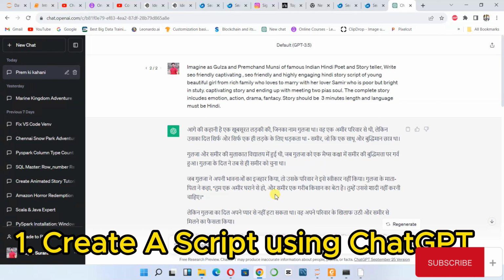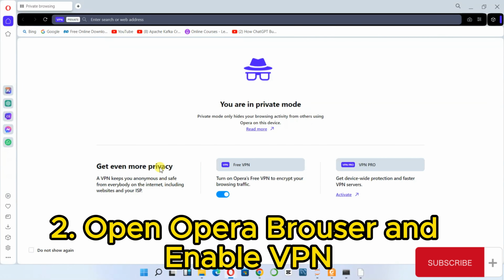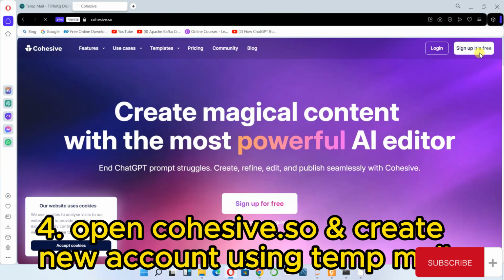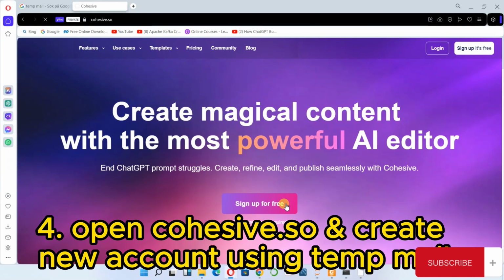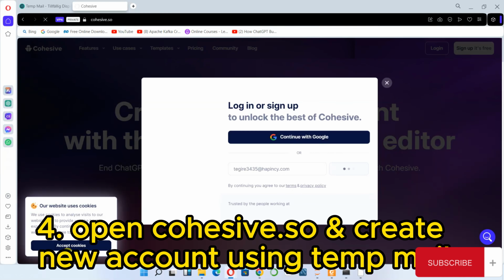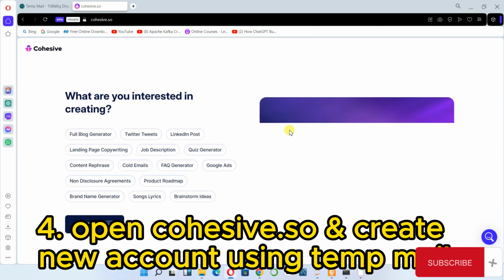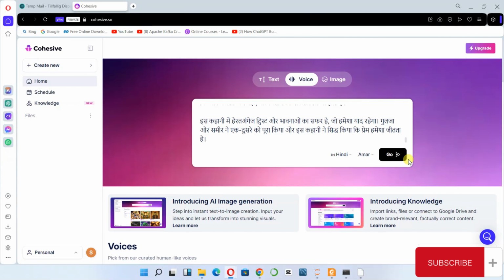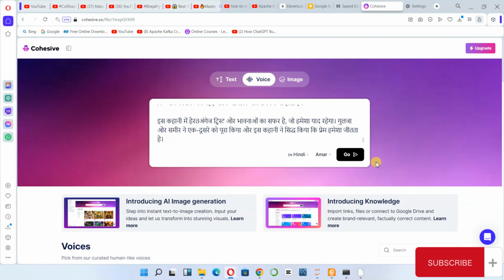How to create Free Text to speech AI Tools ChaGPT + Text to Speech AI Free Tools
In this video, I will show you how to generate AI Voices (Text to Speech) using free and new AI tool Cohesive AI, which is an alternative to Elevenlabs.